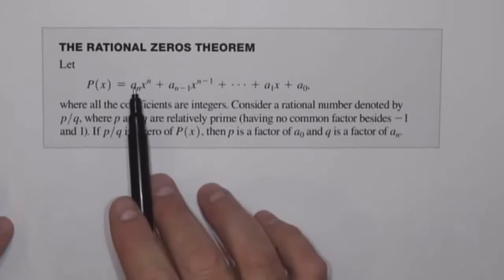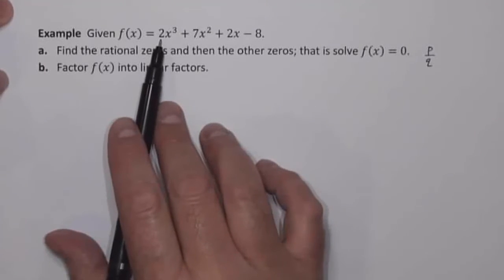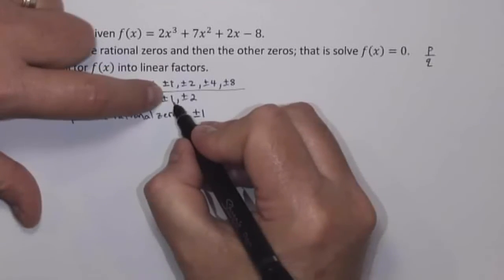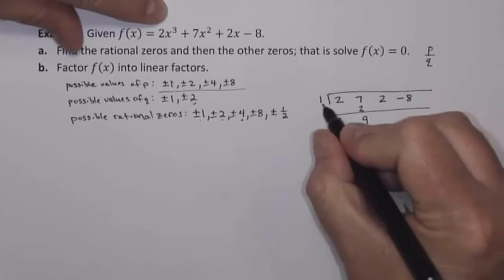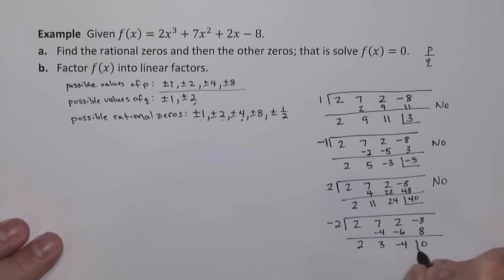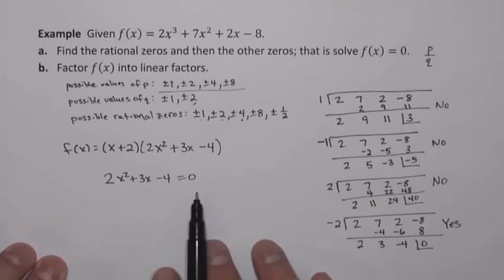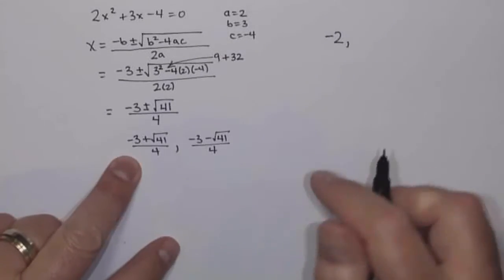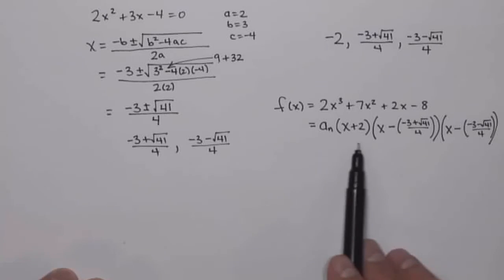College Algebra Section 4.4 Video 6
This video explains the rational zeros theorem and provides and example.